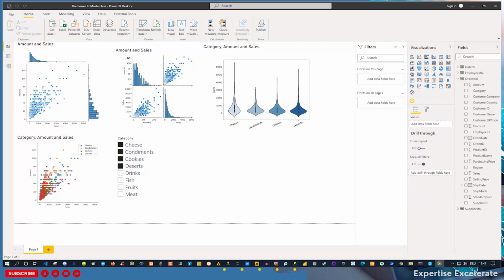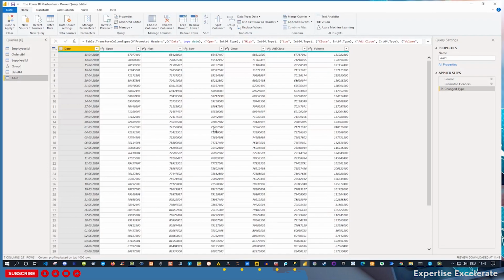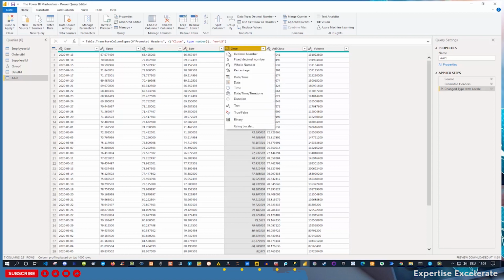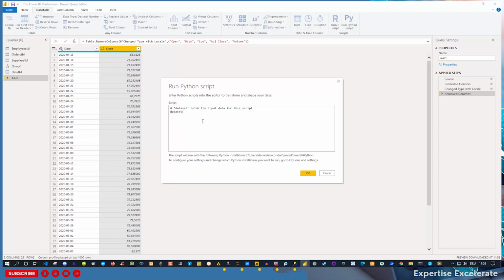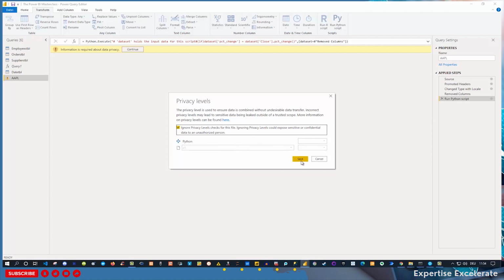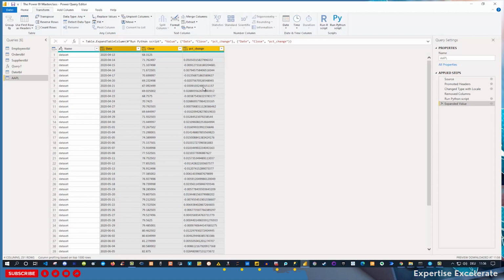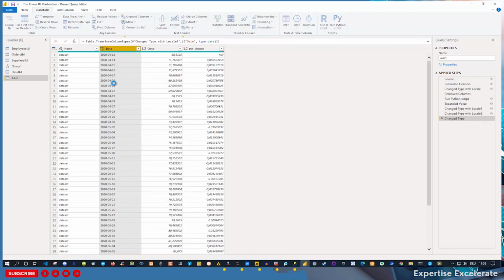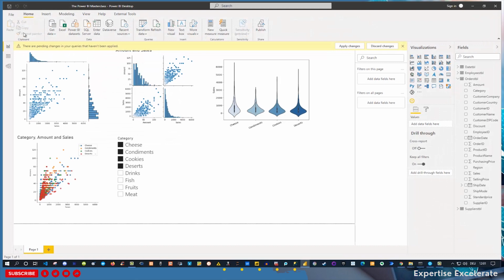Section 6 - 🐍💡 Unleash Python Magic in Power BI: Master Data Transformation Like a Pro! 🔄✨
🚀 Ready to revolutionize your data transformation game in Power BI? Join us in this tutorial as we unlock the power of Python within the Query Editor, taking your data manipulation skills to new heights! 📊🐍 Learn to write Python scripts for seamless data cleaning, calculations, and custom transformations. Combine the strengths of Python and the Query Editor for a deeper understanding of data transformation processes.

🔥 What You'll Discover:

Writing Python scripts for data manipulation in Query Editor.
Performing calculations with Python for precise data insights.
Applying custom transformations for tailored data processing.

⏰ Supercharge your data transformations now! Hit play and dive into the synergy of Python and Power BI's Query Editor. 💻🔄